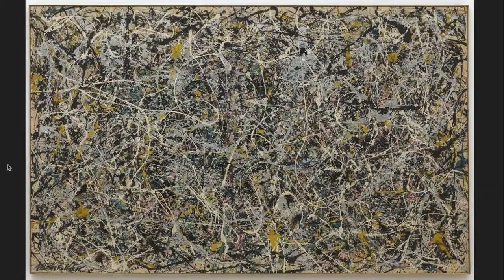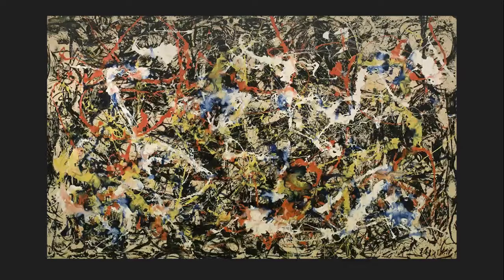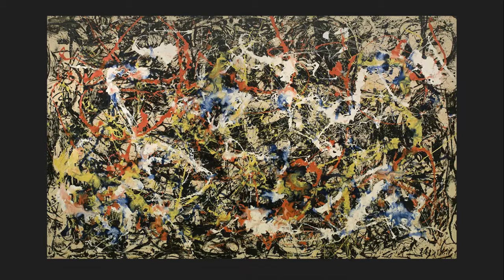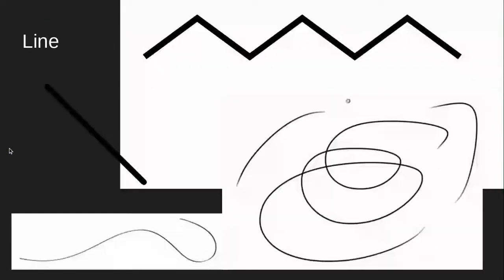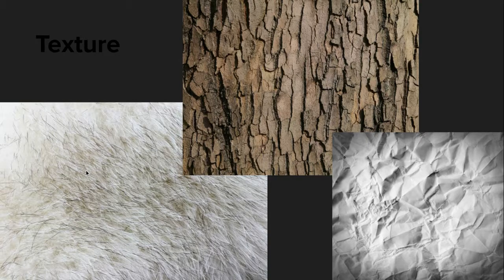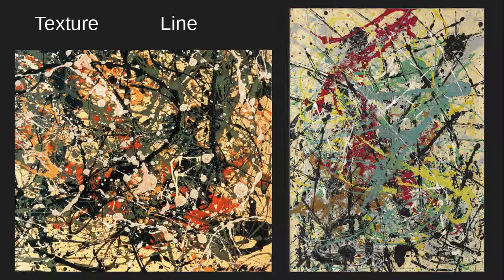K- Jackson Pollock Slides